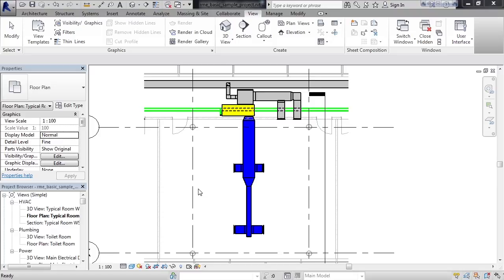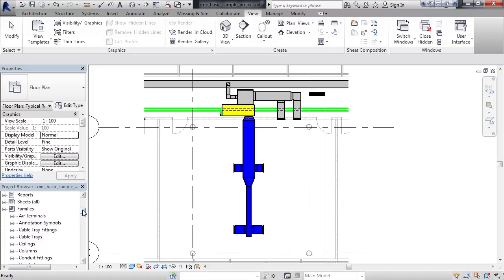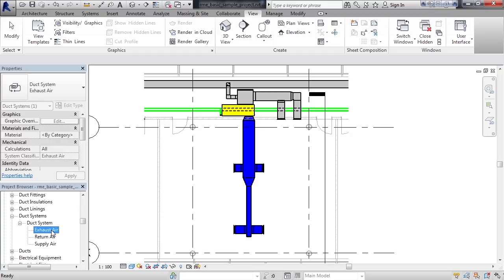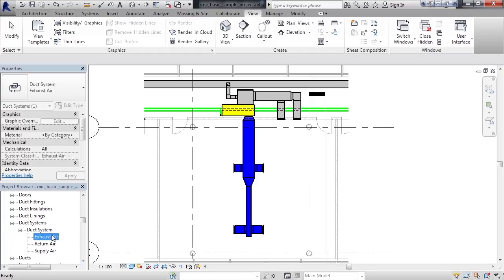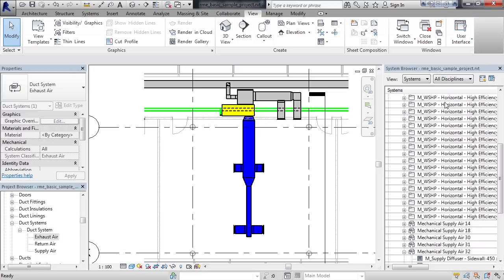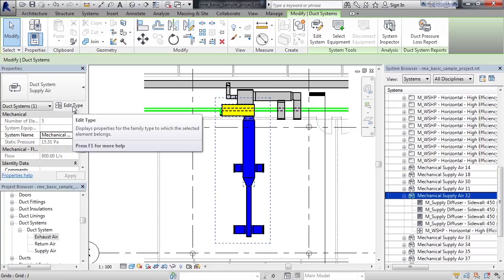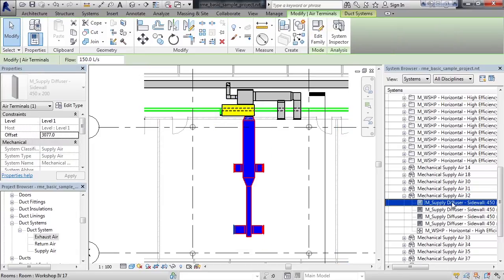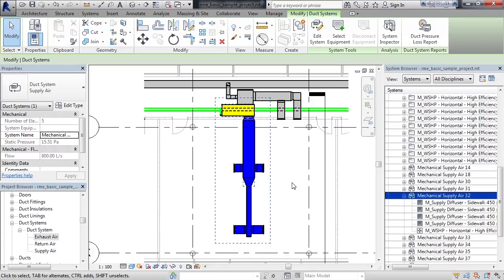067 Graphic Overrides For HVAC And Piping Layouts